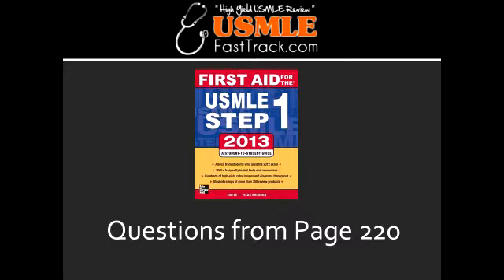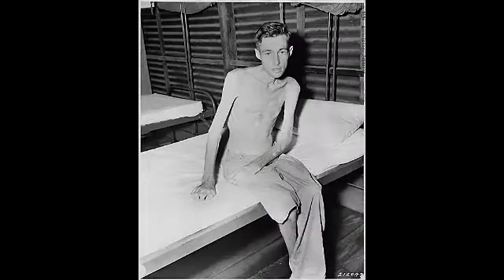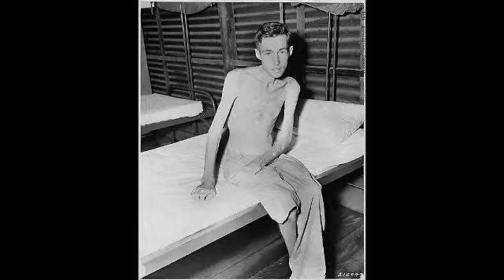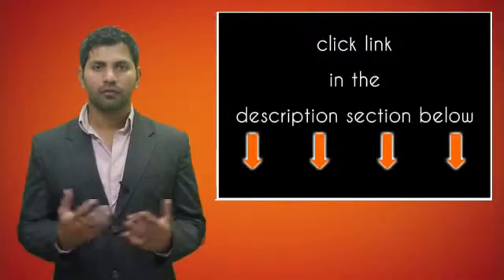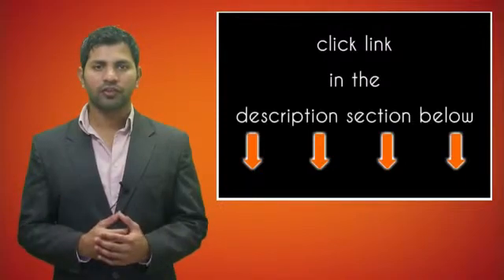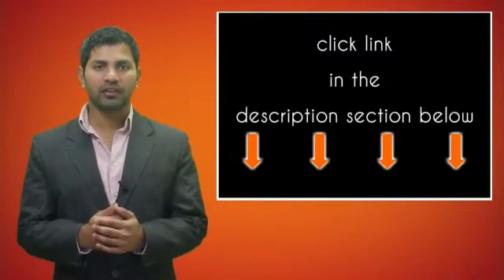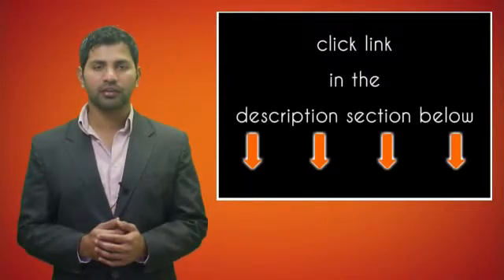Tumor Differences - Benign vs Malignant & Cachexia